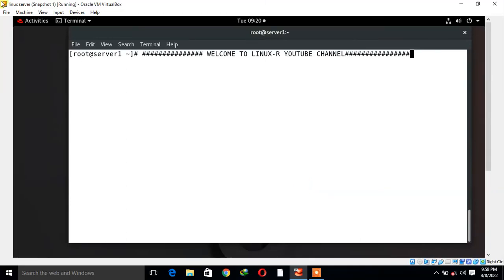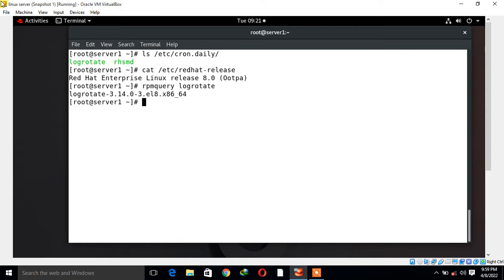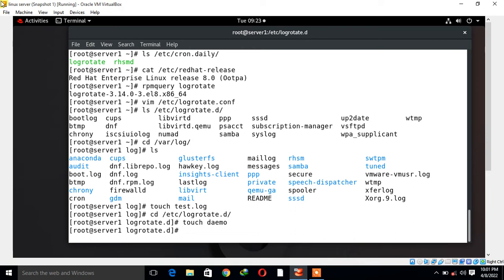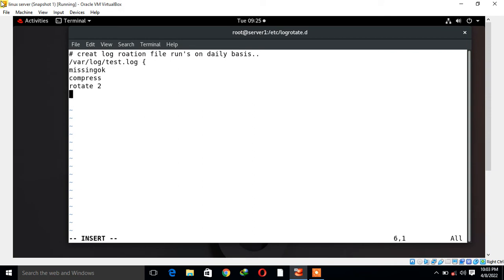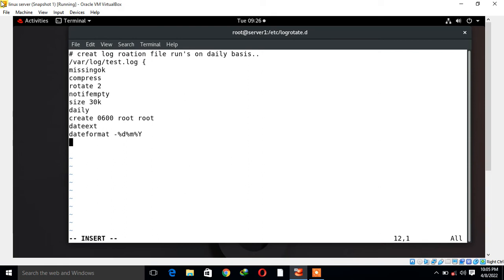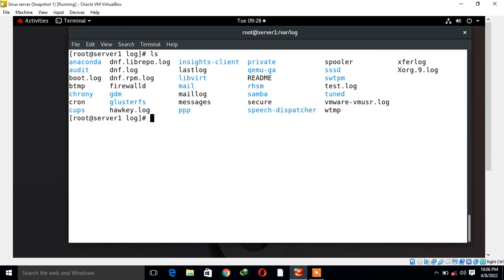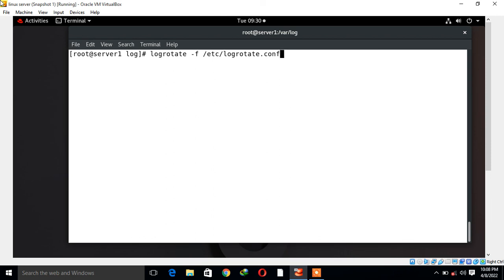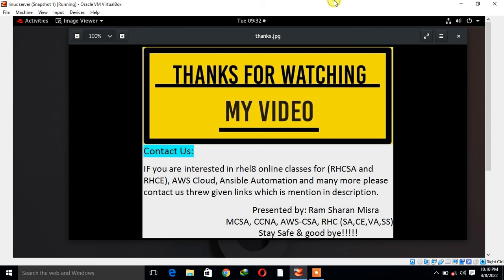Logrotate in rhel8.0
Hello Guys,

In this video, i am going to explained you “how to work with logrotate in rhel8”.

Logrotate is a Linux utility whose core function is to - wait for it - rotate logs. If it is not installed as part of the default OS installation, it can be installed simply by running: yum install logrotate.